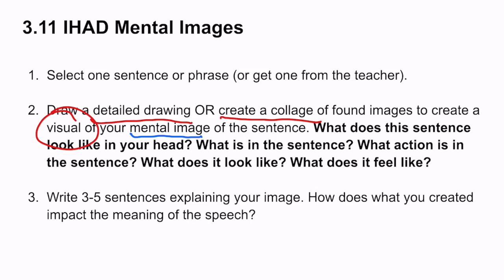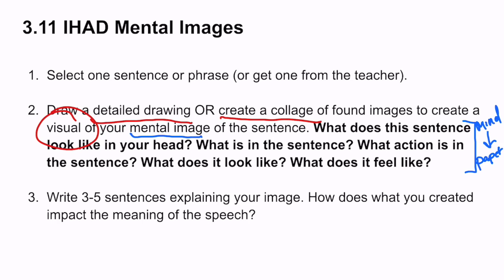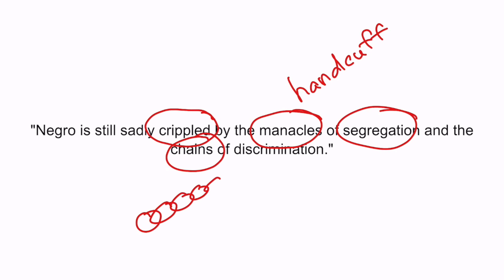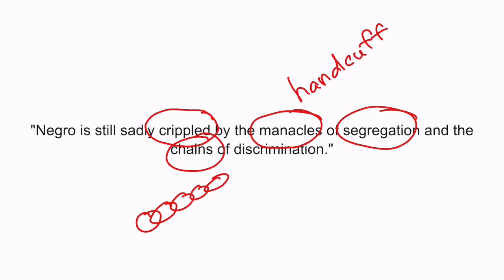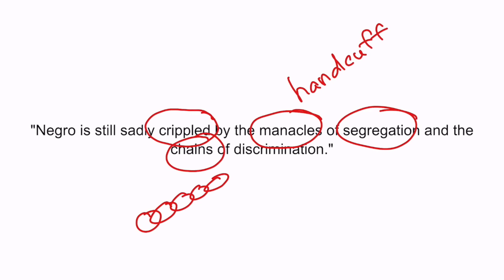IHAD Mental Images